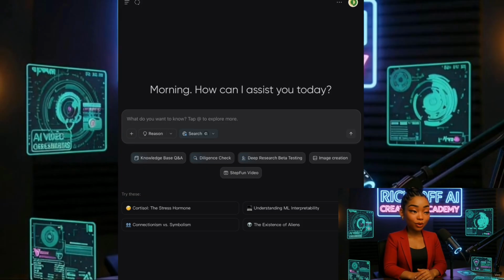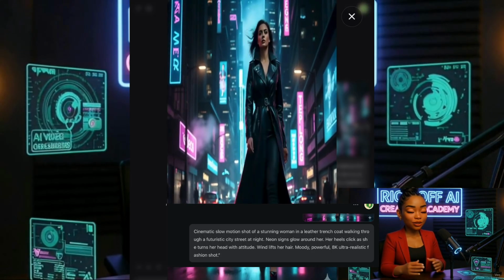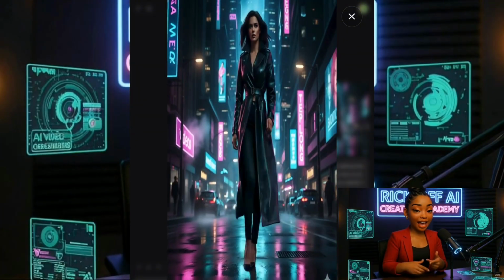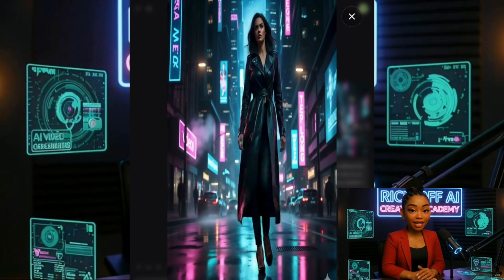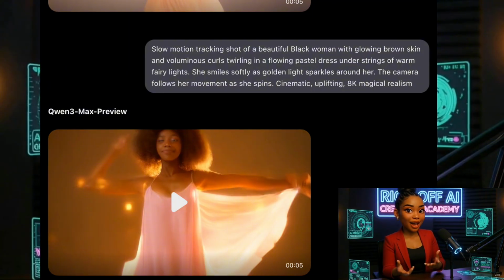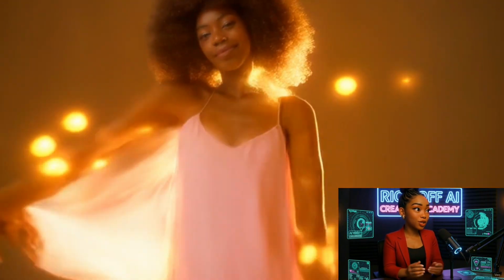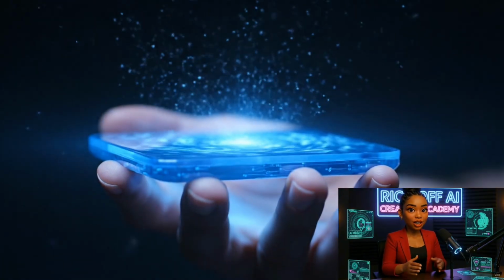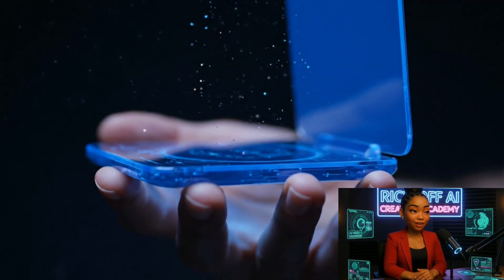2 FREE & Unlimited AI Video Generators | Text to Video & Image to Video AI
FREE AI Video Generator 2025 – No Watermark + Unlimited Renders?!

In this video, we’re diving into TWO powerful AI video tools you can start using right now for free. I’ll show you:
 • How to use StepFun for cinematic short clips
 • How Quen AI gives you unlimited generations with NO watermark
 • My exact prompts that got the best results
 • And the honest truth: yes, it takes trial and error… but it’s 100% worth it

Perfect for content creators, small business owners, or anyone wanting to make scroll-stopping videos using just text or images.

🎬 Both tools are still FREE in 2025
🧠 No editing experience needed
📌 Turn your ideas into high-quality video in minutes

👩🏽‍💻 Watch until the end to see behind-the-scenes results (and a few failed attempts too!)